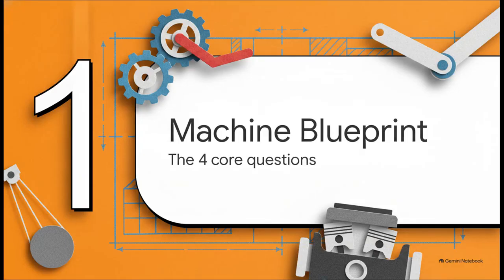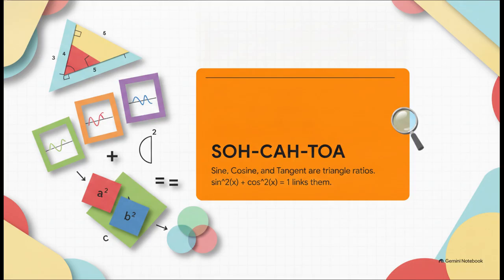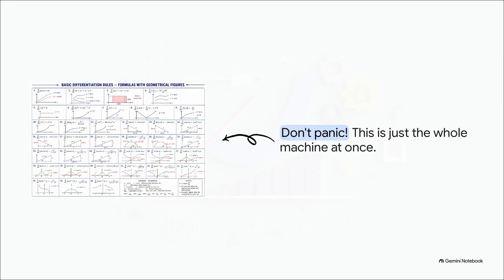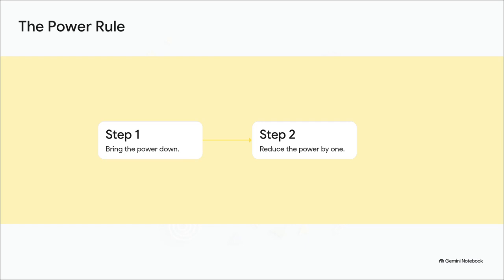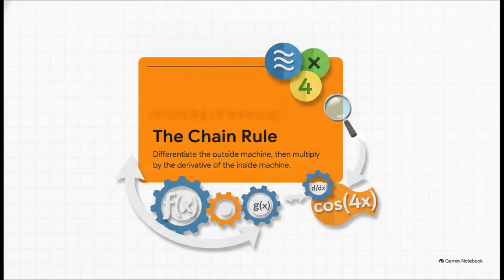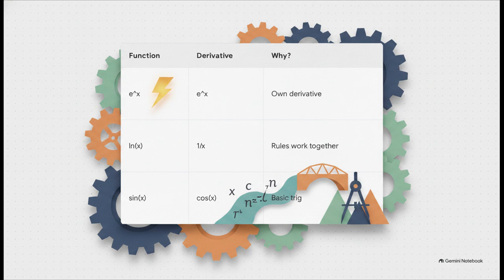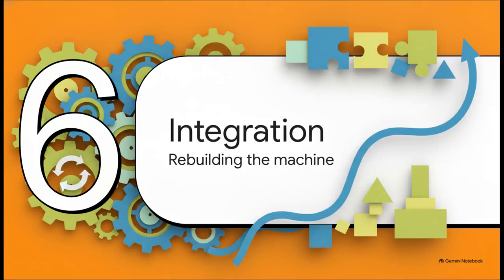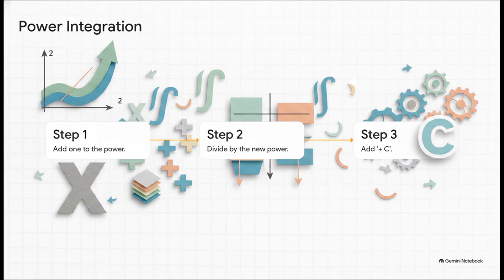Learn Calculus from the Beginning: Part-I The Calculus Journey — From Triangles to Infinity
Build a deep, connected understanding of the Calculus Machine from absolute zero to rigorous calculus. Start with trigonometry as the language of angles and triangles, then move step-by-step into functions, graphs, slope, secant lines, tangent lines, limits, and derivatives. From there, understand the first derivative as rate of change and slope, the second derivative as the change of slope, and use it to understand curvature, turning points, maxima, and minima. Finally, learn integration as the reverse of differentiation and as accumulation/area.

For every rule and formula in the provided material, explain what it means, why it works, where it comes from, and how it connects to the rules before and after it. Begin with very simple 4-year-old-level stories, objects, pictures, and analogies, then gradually introduce mathematical notation, algebraic reasoning, graphs, limits, and rigorous calculus.

Use at least 3 carefully worked examples for every major rule, starting with very easy examples and increasing the difficulty. Show every intermediate step and explain the meaning of each step in words. Clearly distinguish between memorizing a formula and understanding why the formula is true.

Continuously show the hierarchy:

Trigonometry → Functions → Graphs → Change → Slope → Secant → Tangent → Limit → Derivative → Second Derivative → Curvature → Maxima/Minima → Integration → Area/Accumulation

At the end of every section, provide a short recap, the key ideas to remember, common mistakes, and practice questions. Do not rush into advanced formulas. Make sure each concept is understood before using it to introduce the next concept.

The final goal is not simply to know differentiation and integration formulas, but to understand how the entire system fits together as one mathematical machine.